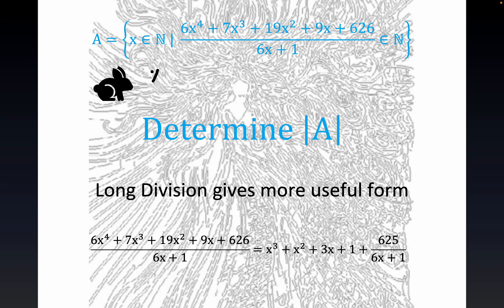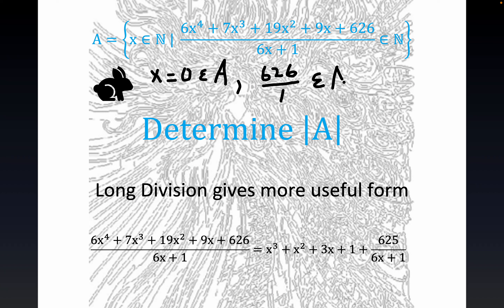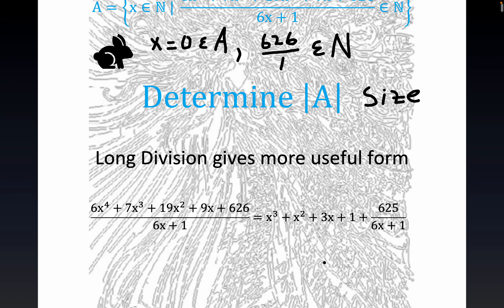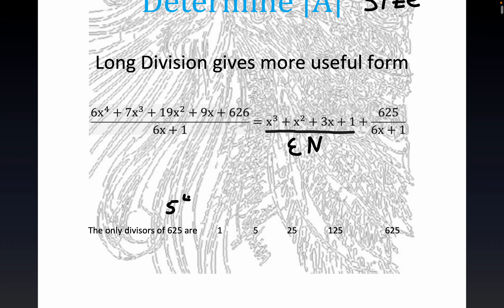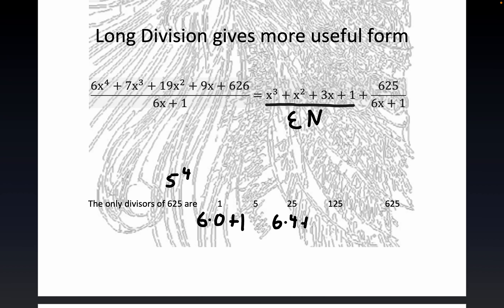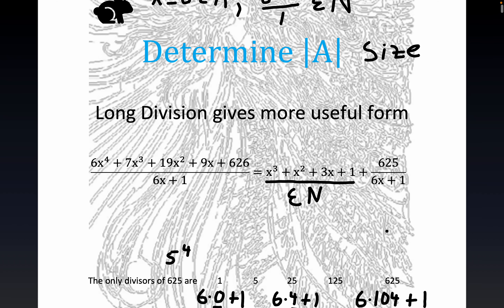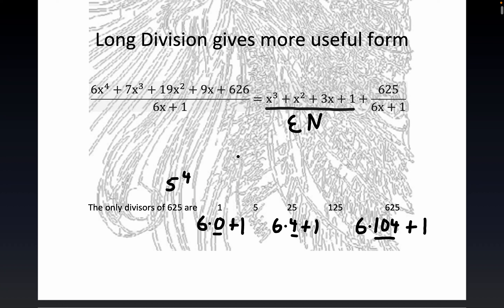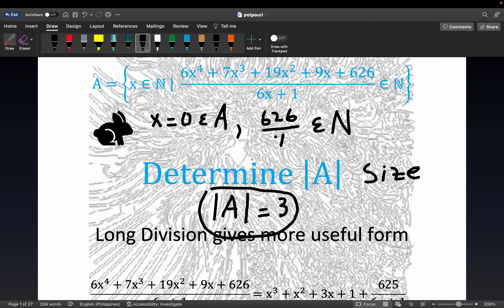Find size of the set { x such that (6x^4 + 7x^3 + 19x^2 + 9x + 626)/(6x + 1) is a natural number}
Set Builder Notation used to construct a set of natural numbers where membership is determined by long division of  fourth degree numerator rational function. Think Mathematician Nathaniel Eldredge playfully discussed whether zero should be included as a natural number.

The divisor, 6x + 1, is set equal to each of the factors of  the remainder 625